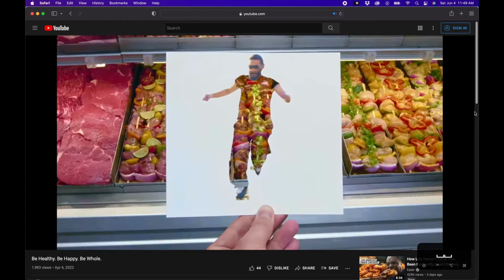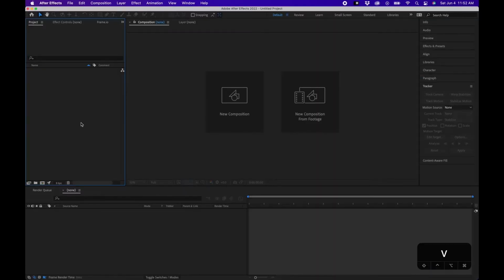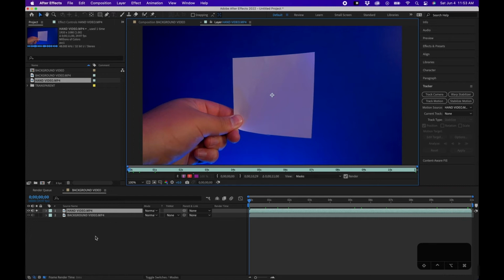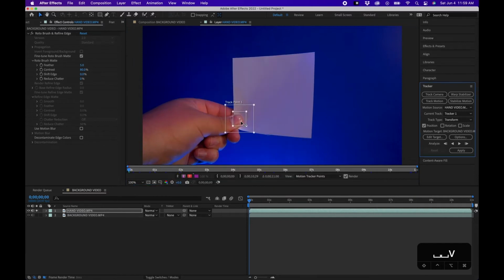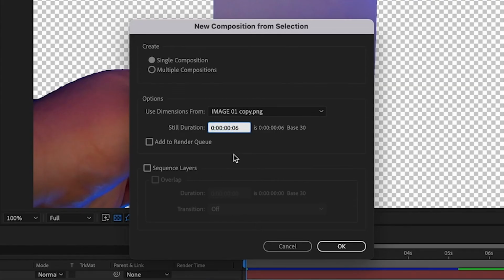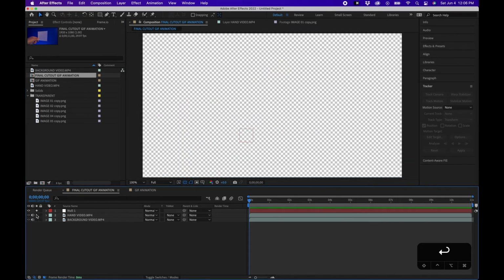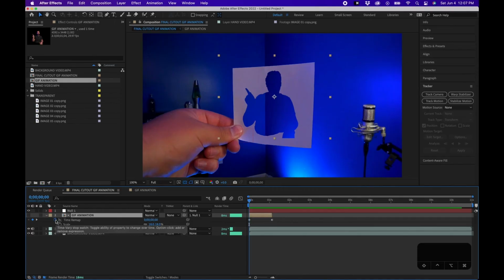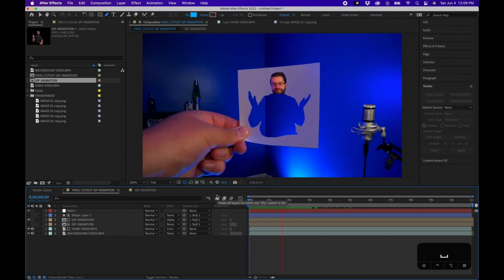MIND BENDING Alpha Matte & Motion Tracking Tricks In After Effects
ABOUT VIDEO:
In this After Effects tutorial I show you how to create a paper cutout GIF animation. Inspired by a Whole Foods commercial, capture and create this unique motion graphic / visual effect inside Adobe After Effects. I use built-in effects and no 3rd party plug-ins are needed. Shoot your own footage and follow along as I go over how to use the roto brush tool, motion tracking controls, and alpha mattes to accomplish this look in After Effects.

Expression:
loopOut(type="pingpong",numKeyframes=0);

CHAPTERS:
00:00 Tutorial Intro
00:59 Cut Images Out In Photoshop
01:44 Cut Out Hand After Effects
04:04 Motion Track Hand After Effects
05:29 Creating GIF Animation After Effects
07:47 Add GIF To The Paper Cutout
09:27 Create Head Cutout After Effects